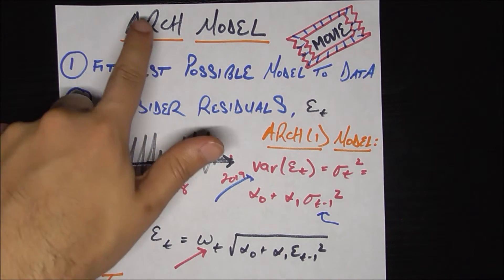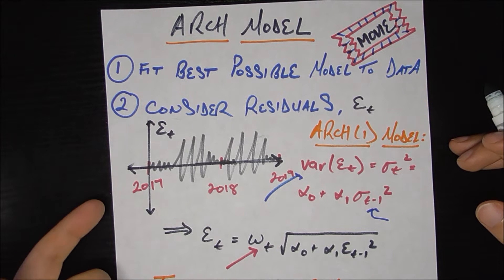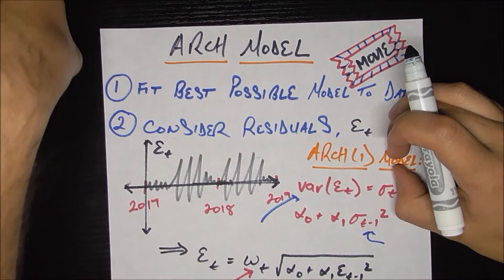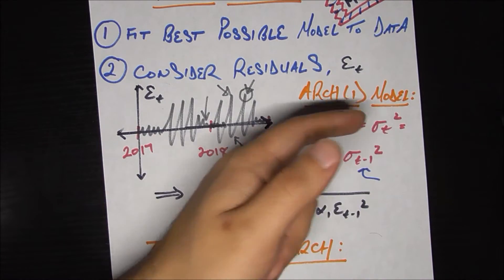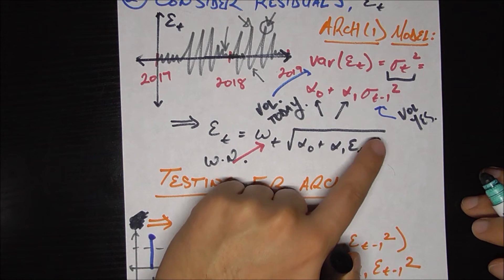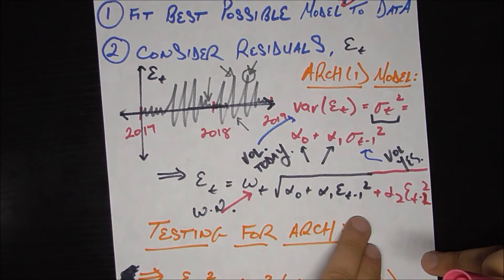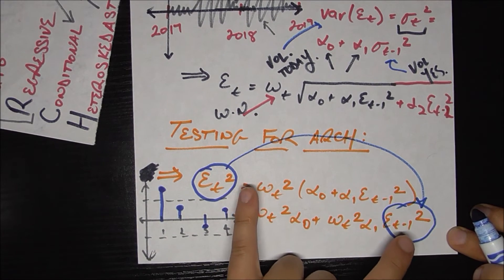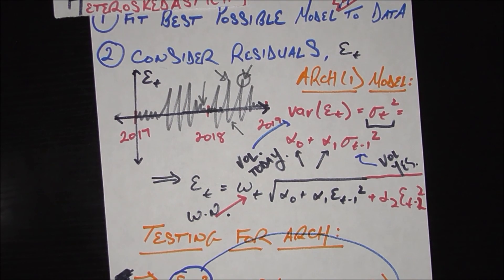Time Series Talk : ARCH Model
Intro to the ARCH (Auto Regressive Conditional Heteroskedasticity) model in time series analysis.